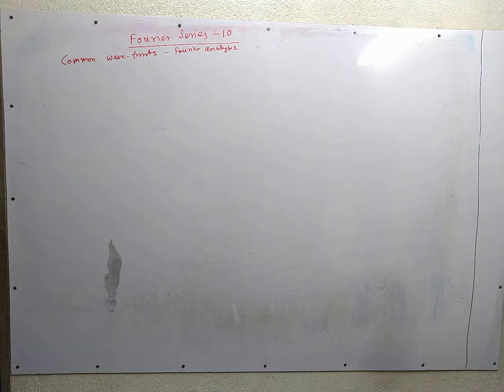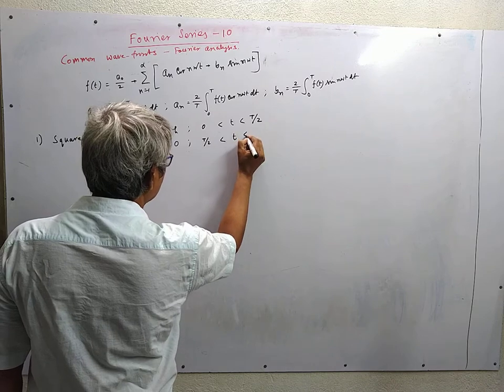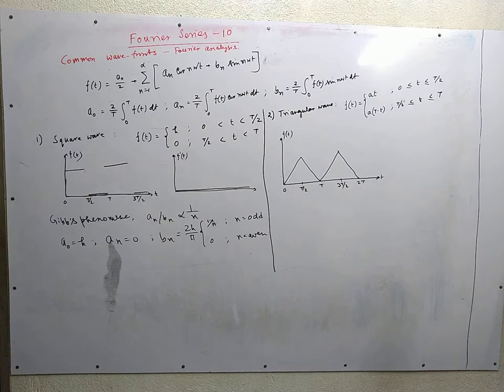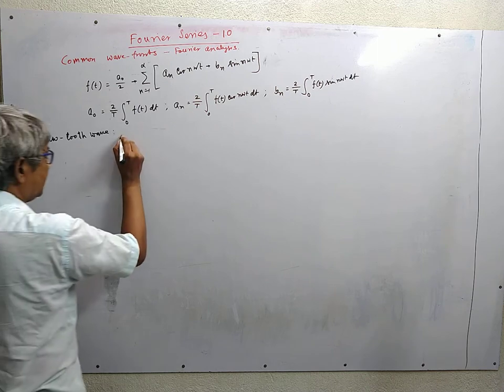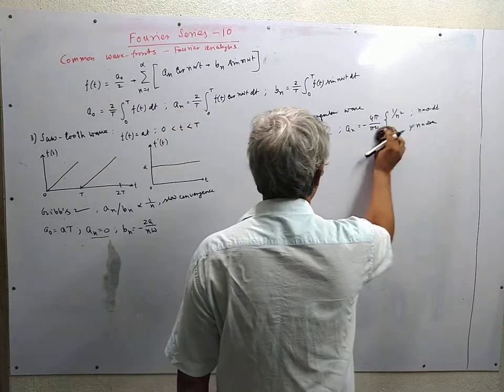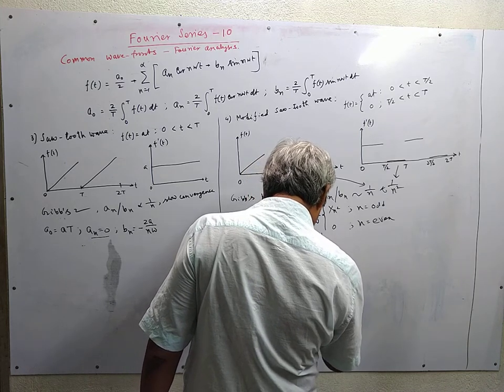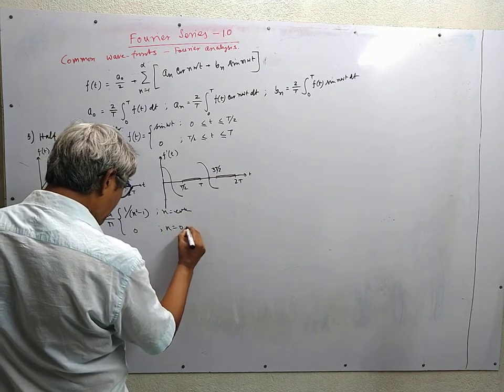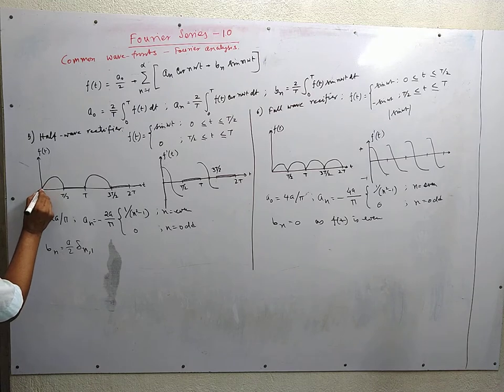Fourier Series-10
Fourier analysis of common wave-fronts - an outline